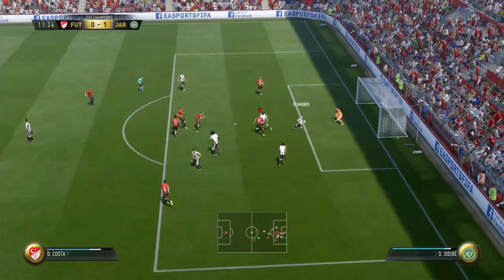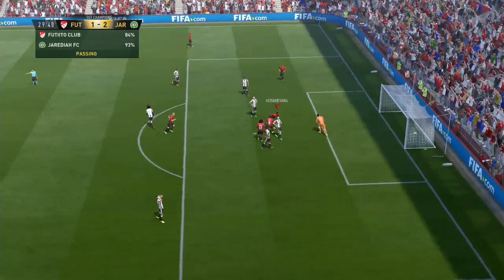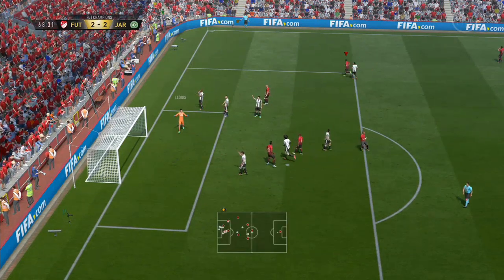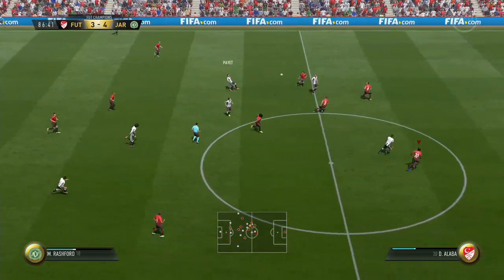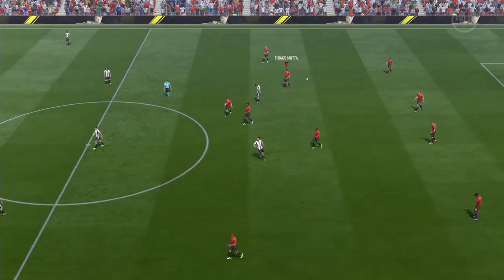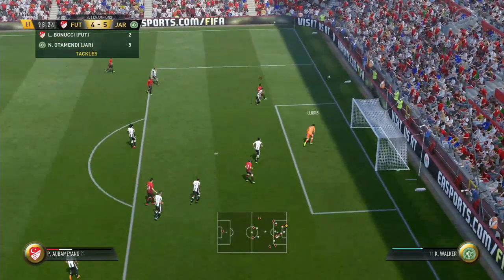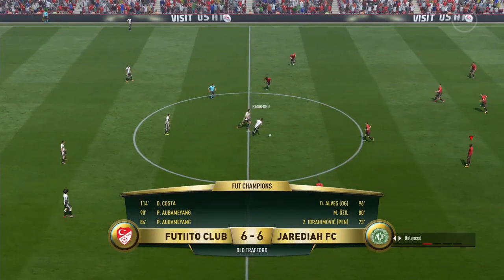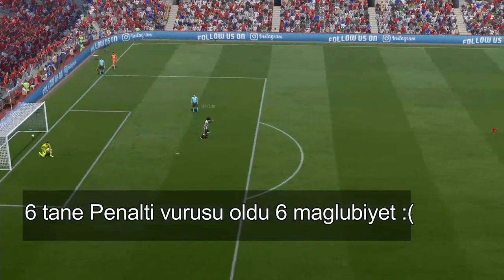EN HEYECANLI FUT CHAMPS MACI | BOL GOL BOL HEYECAN FIFA 17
FIFA 17 Fut champs heyecanli ve bol gollu mac.

►Abone hedeflerimiz:
1000 Abone = Eylul 13, 2016 ✔
4000 Abone =  Ekim 29, 2016 ✔
5000 Abone = Aralik 2, 30, 2016 ✔
10000 Abone = Aralik 31, 2016

☠TOPIC OR LINK◄
►Umarim video hosunuza gitmistir. Eğer gittiyse Beğen tuşunu gomcurerek  kanala destek olabilir. Bizim aileden olanlar bunu zaten biliyor. Boylelikle hic bir videomu kacirmazsiniz◄

✯✯✯✯✯✯✯✯✯✯✯✯✯✯✯✯✯✯✯✯HALILO ✯✯✯✯✯✯✯✯✯✯✯✯✯✯✯✯✯✯✯

♫ Intro, video and outro Music ♫
jazzy-frency

► ONERDIGIM DIGER OYNATMA LISTELERI